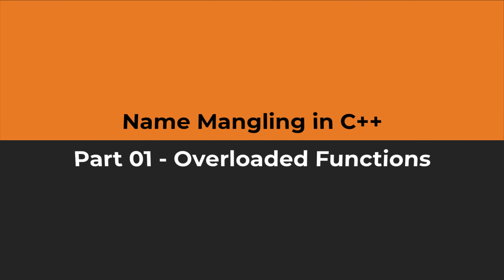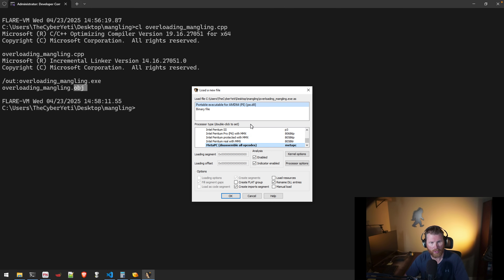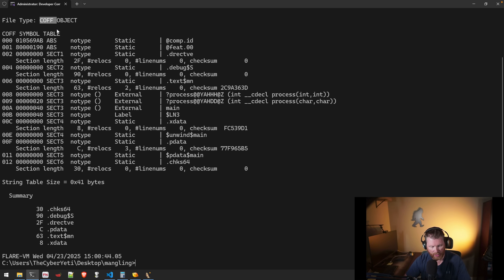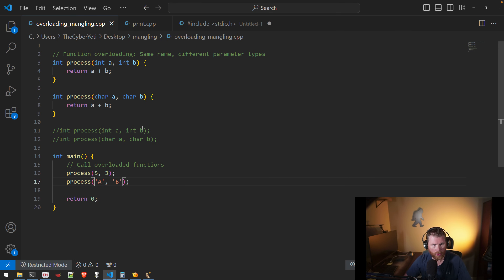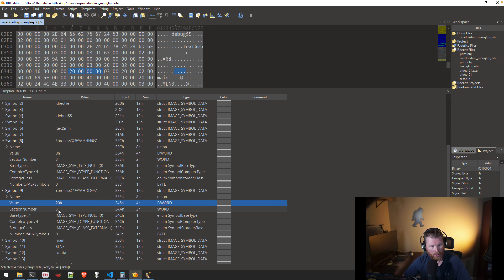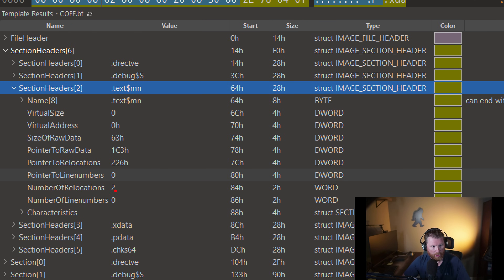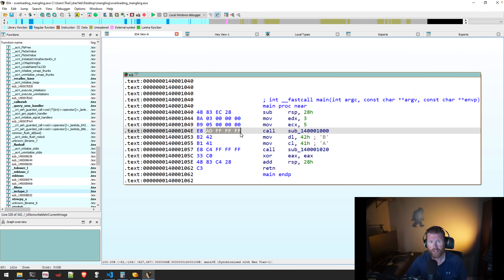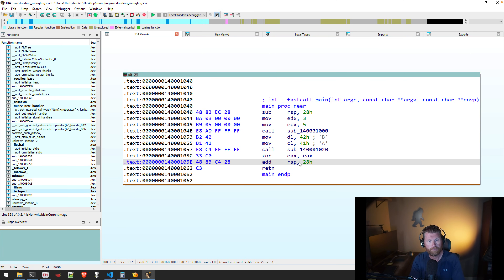01 - C++ Name Mangling - Investigating Overloaded Functions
Name mangling provides many benefits to the C++ programmer, such as function overloading, namespace management and type safety. In this series, we're going to peel back the layers of name mangling by looking at a couple of sample programs to explore the basics of mangling, see the role the linker plays, and even investigate FLIRT in IDA Pro. This first video will introduce the basics using a program with overloaded functions.